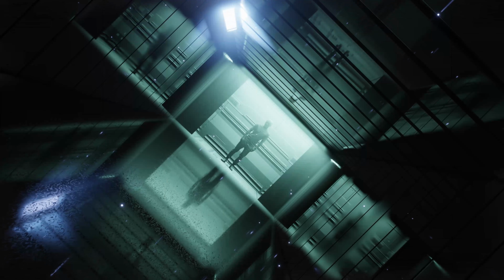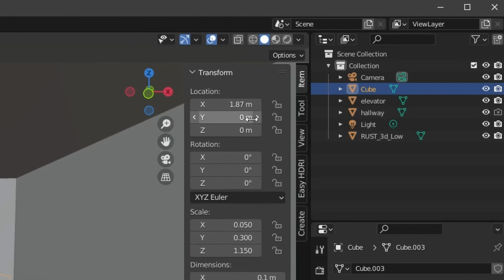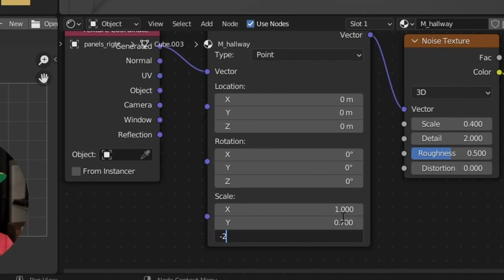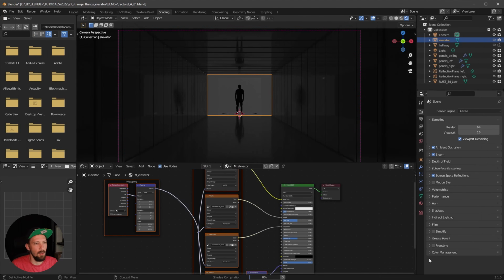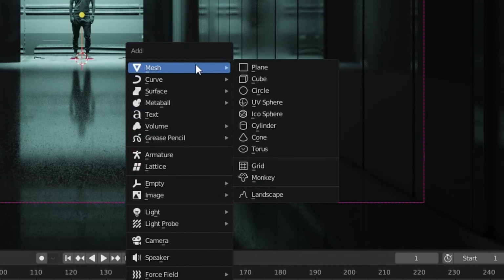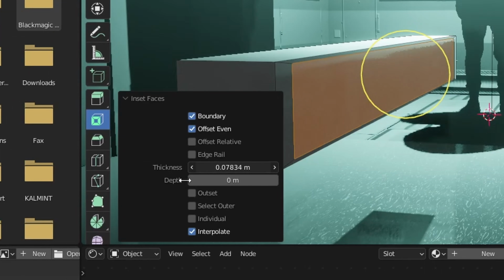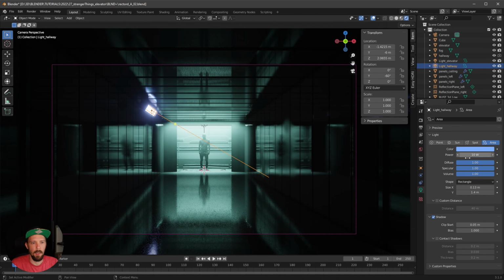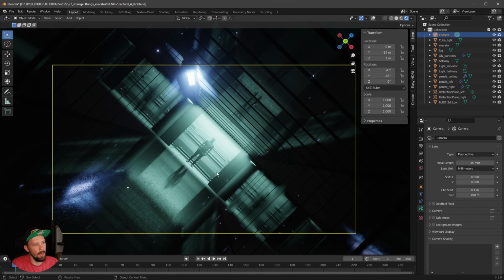I Recreated A Stranger Things Blender Elevator Scene!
In this Stranger Things Blender 3d inspired Tutorial I'll show u how u can create this Elevator Scene with Eevee or Cycles.